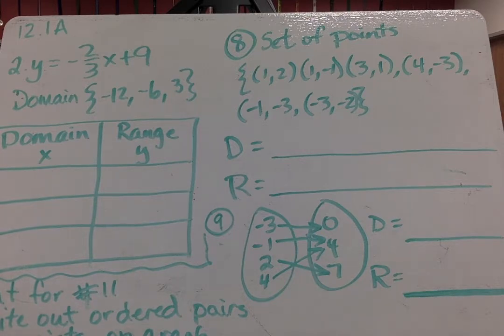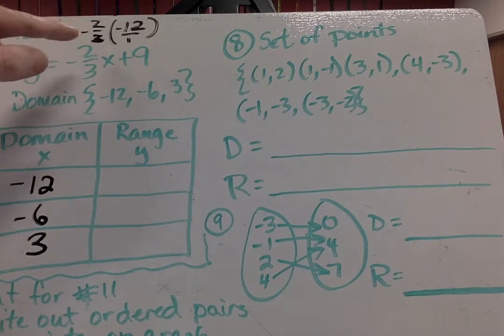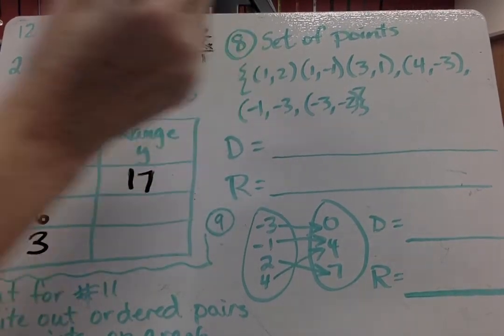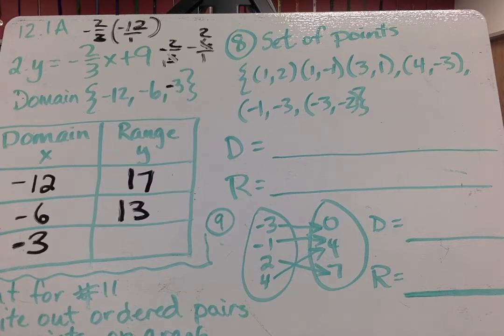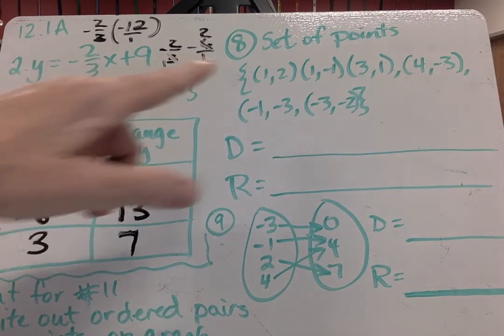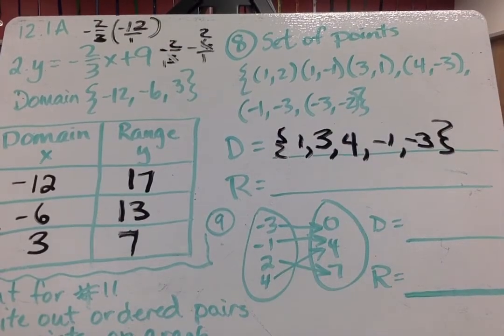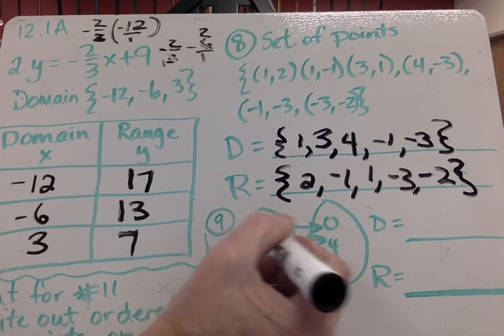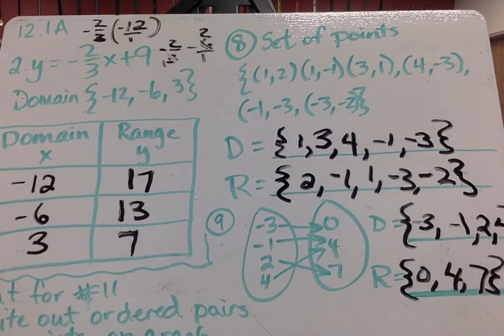12.1A (Part 2 of 2)Domain and Range